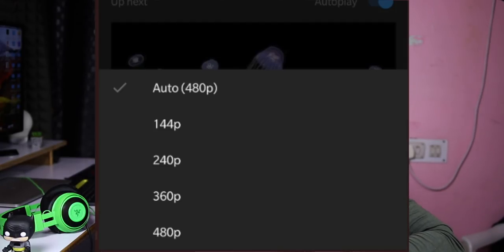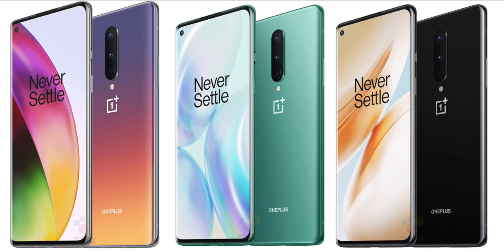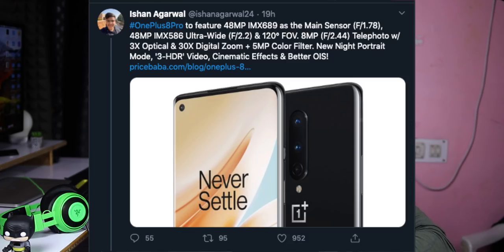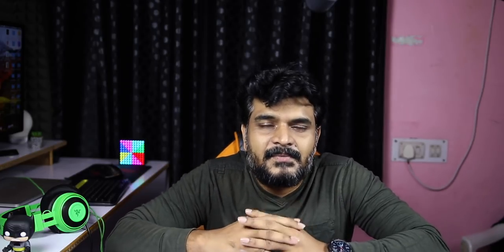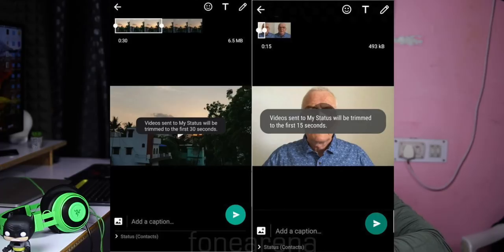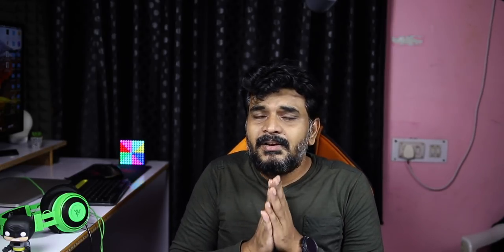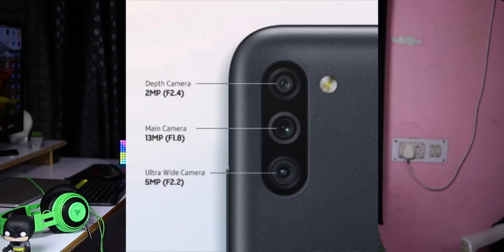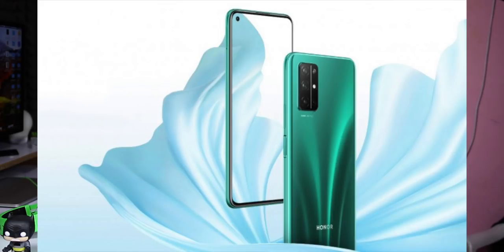Technews 761 Oneplus 8 Series Launch Date,Redmi 9 G80,Youtube SD,Honor 30S Samsung M11